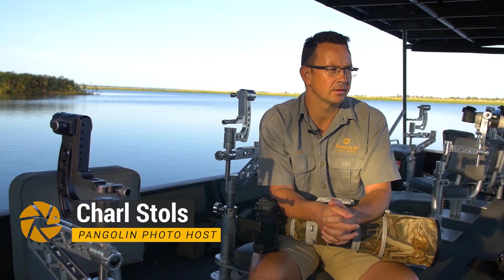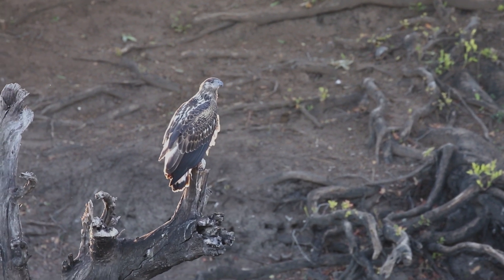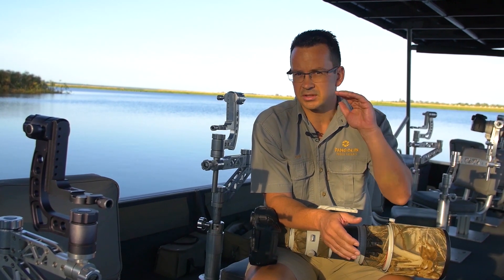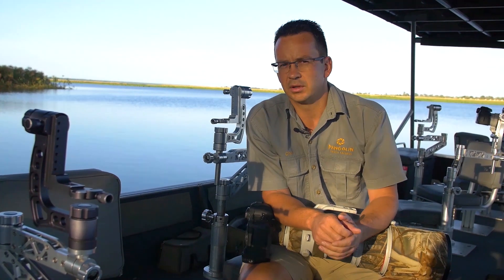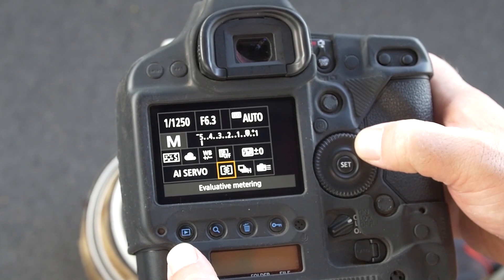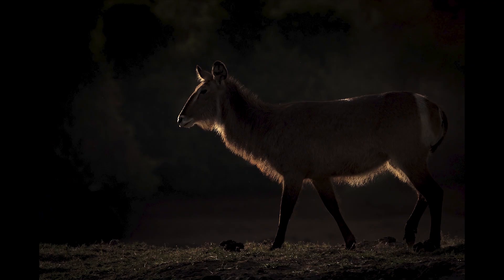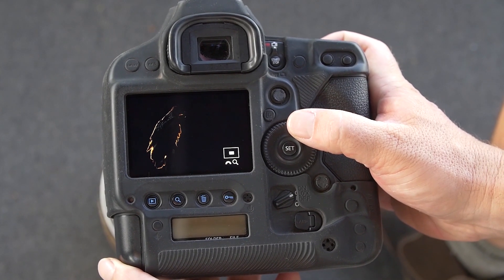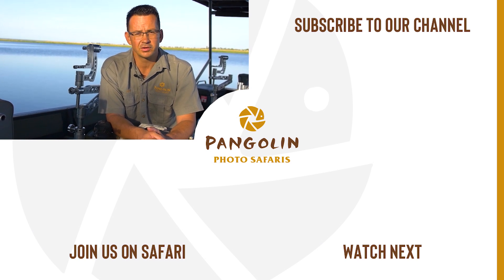Nail that Rim Lighting Photography Effect every time!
Rim lighting photography can take a difficult situation and make it into an intriguing and captivating image. In this wildlife photography video, Charl will walk you through his technique to nail the rim lighting photography effect every time.

We are based in Northern Botswana in The Chobe National Park and we invite you to travel here, either virtually or physically, and we will do our very best to make you a better wildlife and nature photographer. Enjoy the channel.

Timestamps:

0:20 Example of rim lighting photography effect?
0:50 How to get the rim lighting effect
1:20 Camera settings
2:00 exposure compensation
2:30 photographing into the light